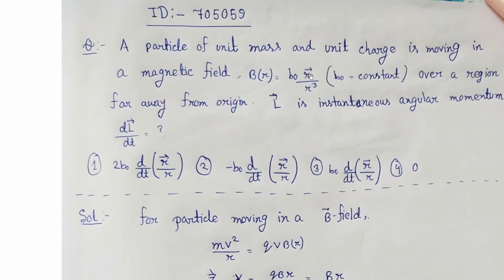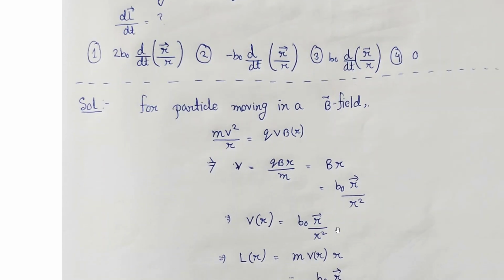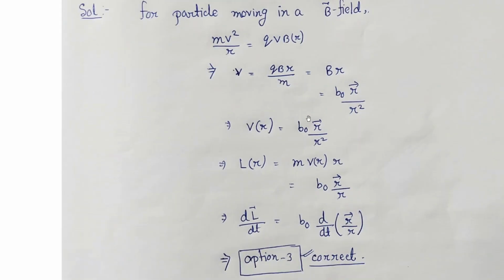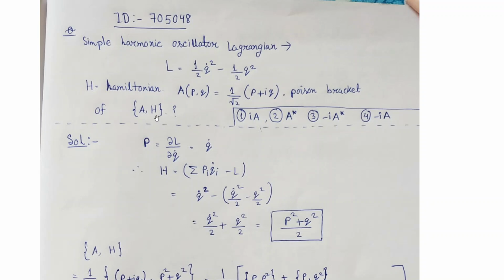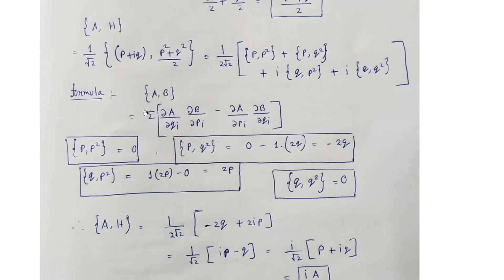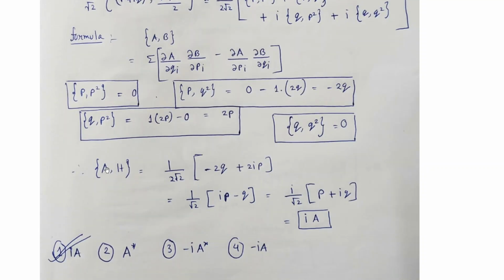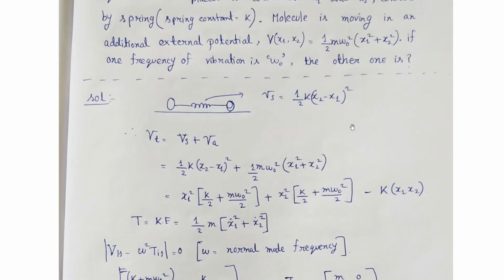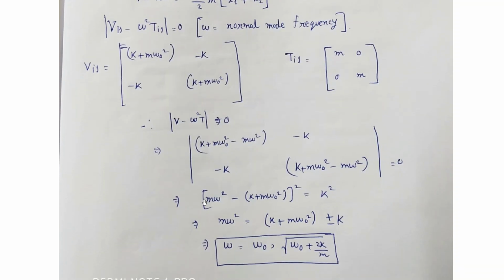3 PROBLEMS From Classical Mechanics.CSIR NET JULY2024